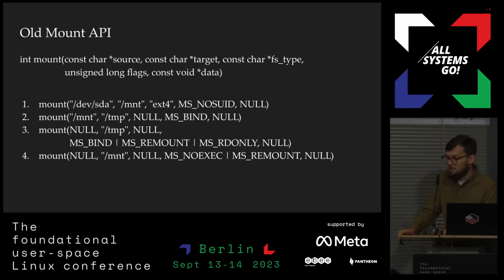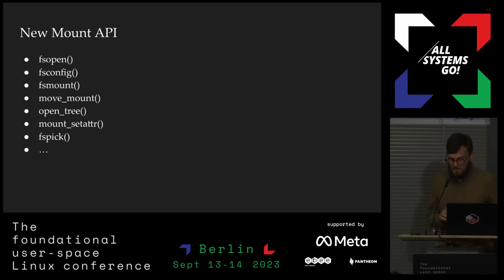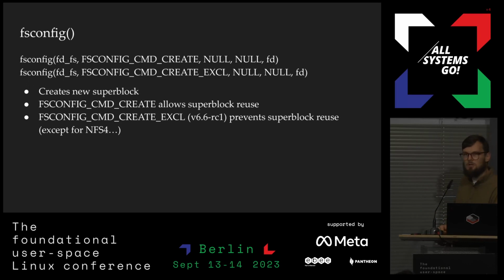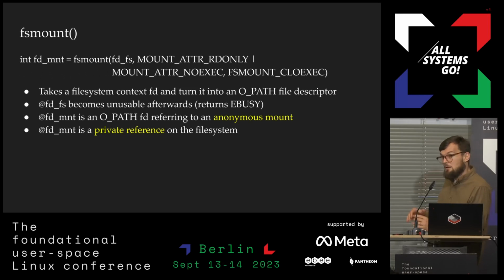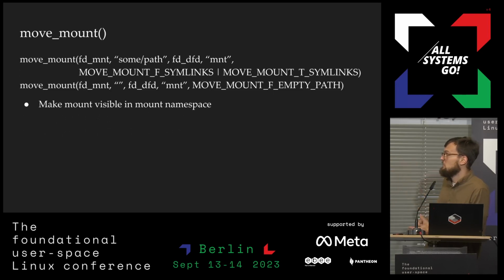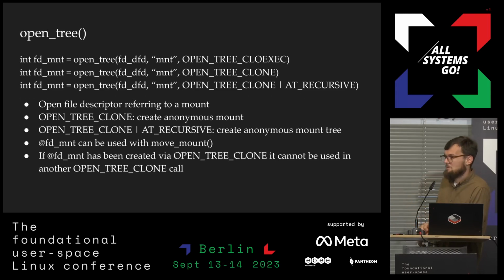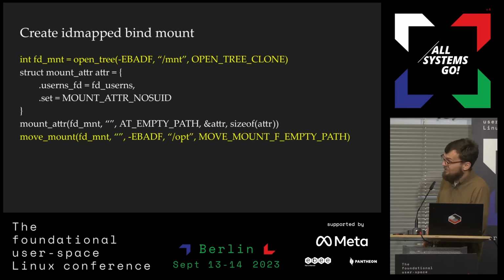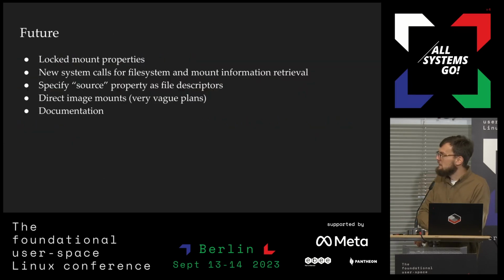New Mount API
This talk will discuss new features provided by the new kernel mount API interface

Christian Brauner